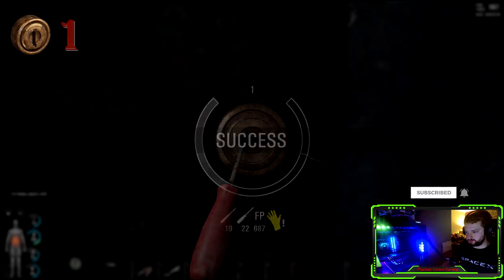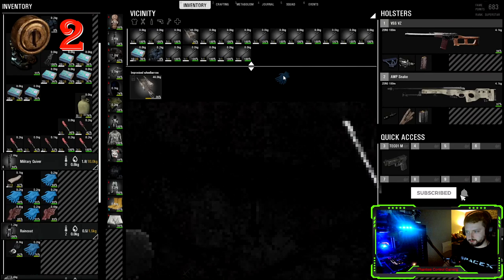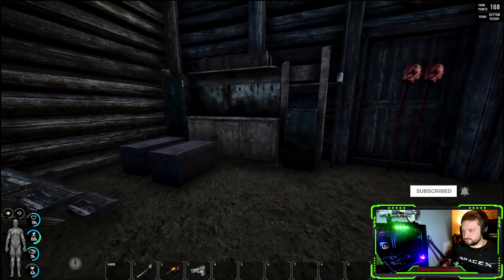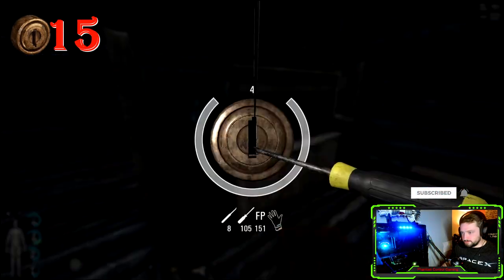Base Raiding In Scum, Big Base Raid In The Snow! 16 Gold Locks Picked 300K Raid!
Hey folks back with another raid video for you, in this video we take on a pretty well built base near a bunker on the north side of the map. My lockpicking skills aren't the best but I manage to pick my way through 16 gold locks which for me is still pretty impressive.

Hey folks if you want to play on an awesome server with a great team of admins which is full of amazing events and other role playing activities look no further and join the server "Fully Loaded" who knows maybe I will see you on the island!!

Hey folks if you like the content and like supporting small content creators you can by myself a coffee and of course you don't have to but every little helps support the dream. Keep being awesome and stay cool :)